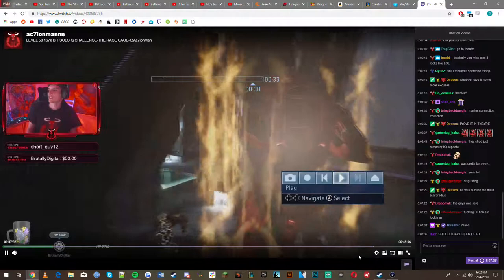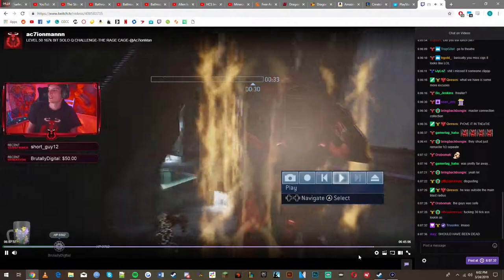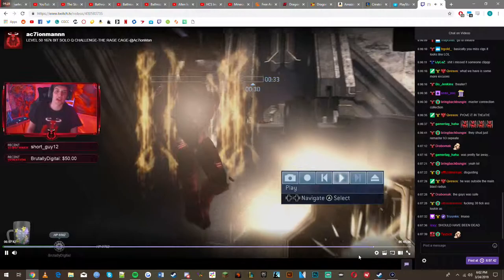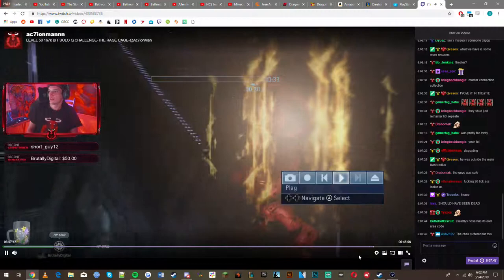Gerken the Super Saiyan.